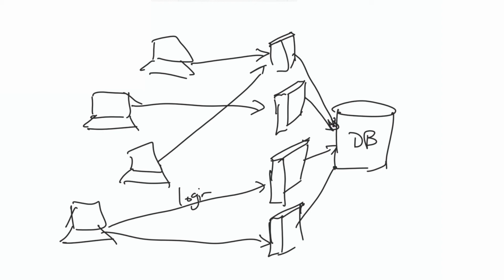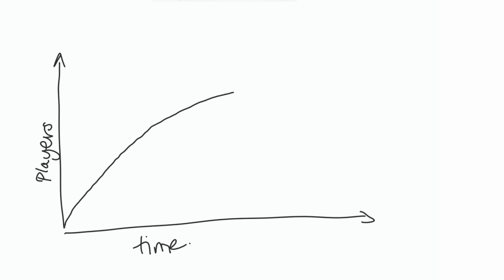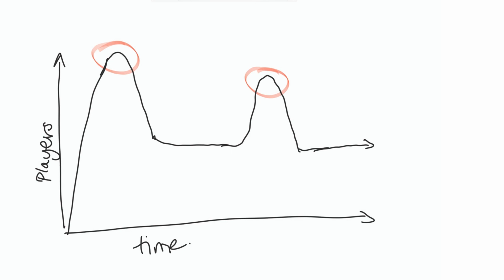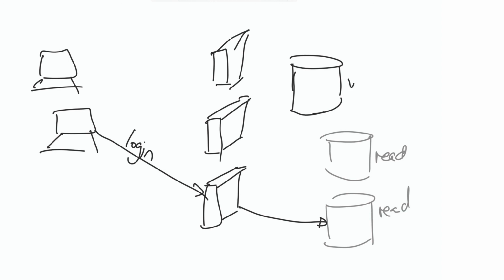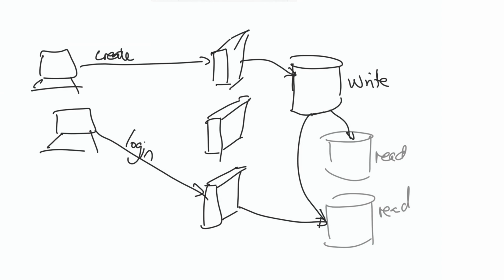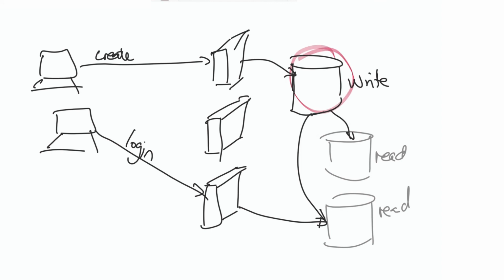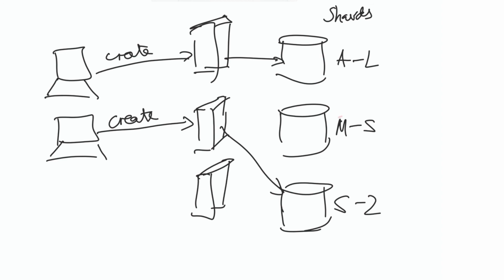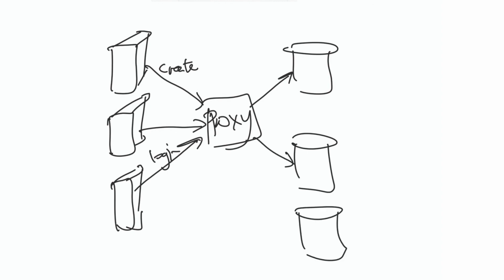Databases for Games, Drawn Badly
In this episode, we talk about strategies and patterns for scaling your databases for game backends.

Databases can often become the point of failure in a successful launch of a game - so how do we mitigate that, and put successful strategies in place to ensure it won't happen to our game launch!

Also - make sure to check out for more content around databases!